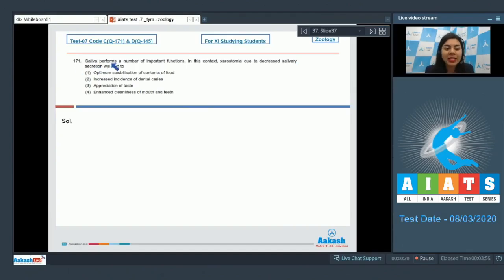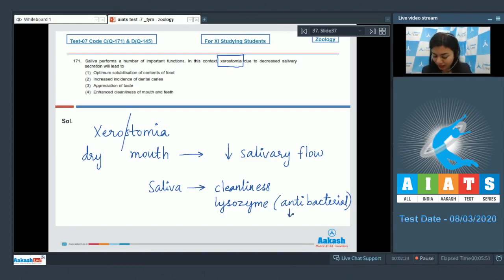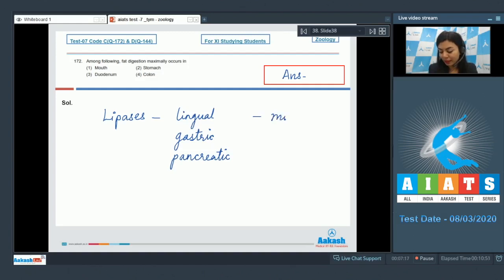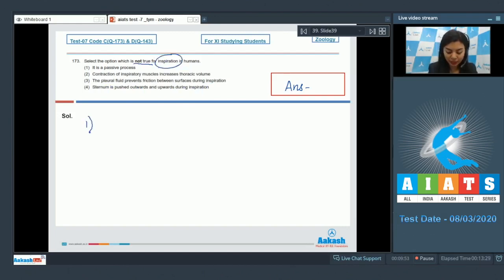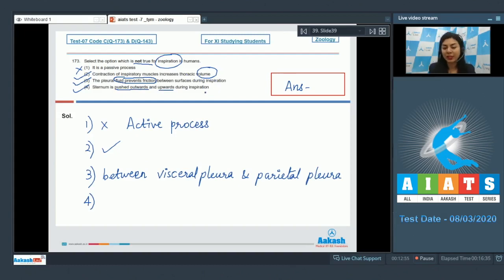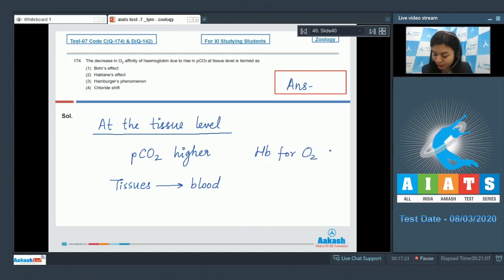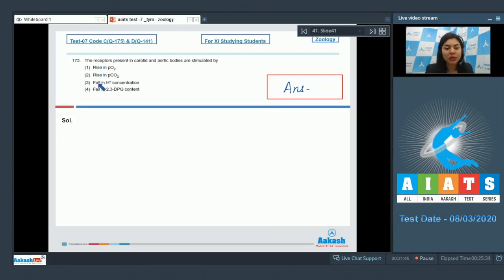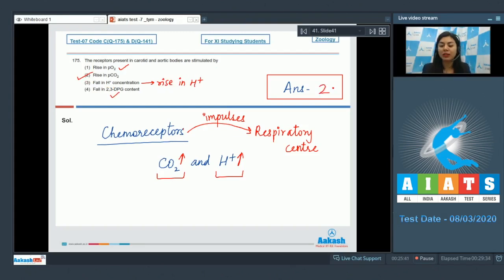AIATS TEST 07 Code C&D For XI Studying Students ZOOLOGY TYM Medical 2021 Q 171 to 175